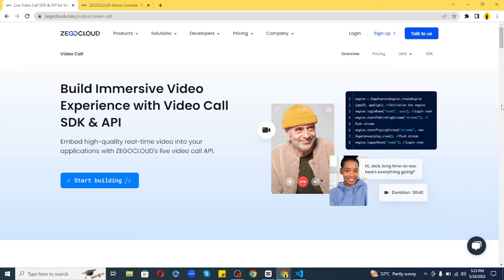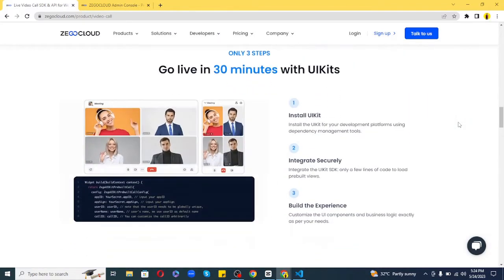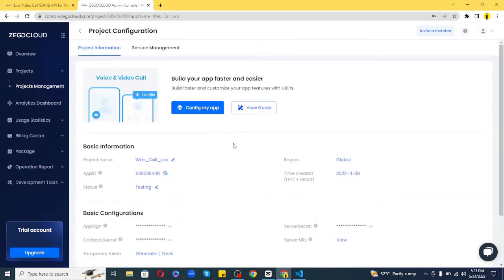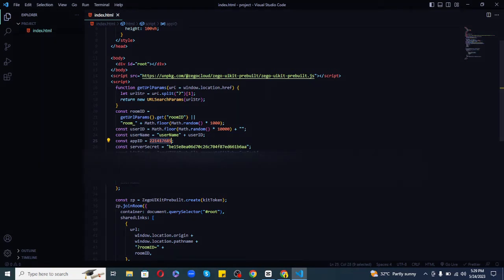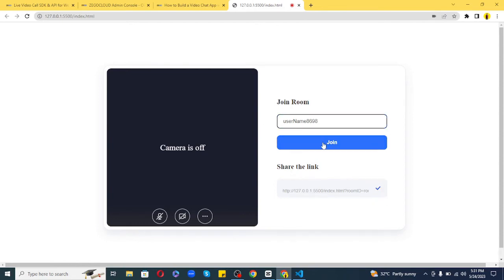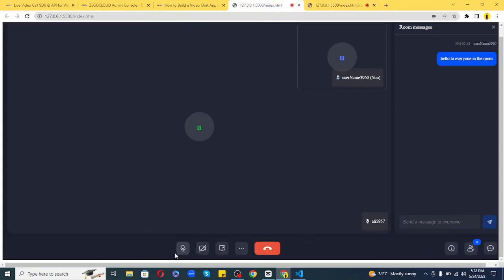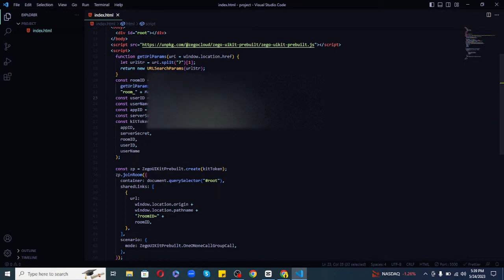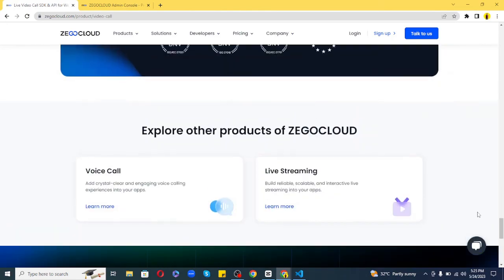How To Build A JavaScript Chat App In Minutes With ZEGOCLOUD Video Call API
ZEGOCLOUD video call SDK &API allows you to easily build your live video chat apps within minutes. In this short video, we will see how to integrate Zegocloud audio and video call api into your web based JavaScript code. And it will not take less than a minute to do this. If you are looking to create a video call(chat app) as quickly as possible! Look no further try ZEGOCLOUD now!

🎁Get Source Code & Perks!